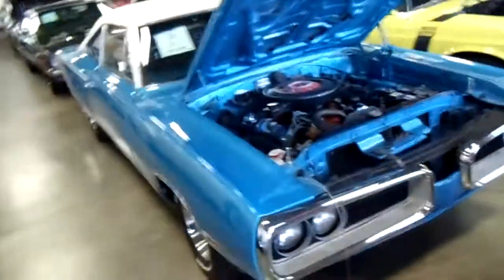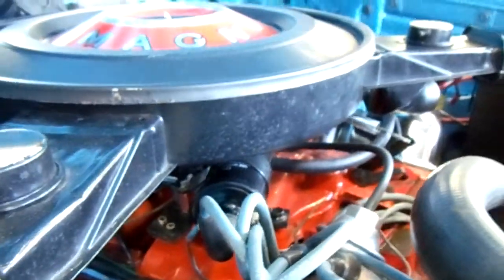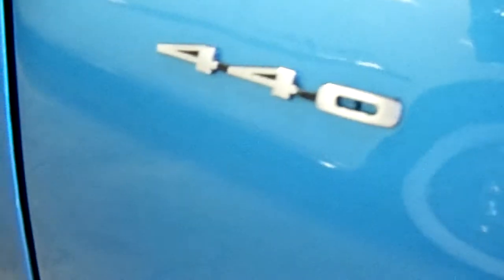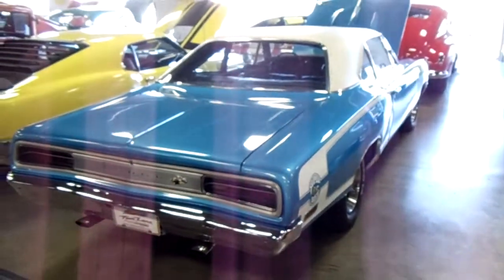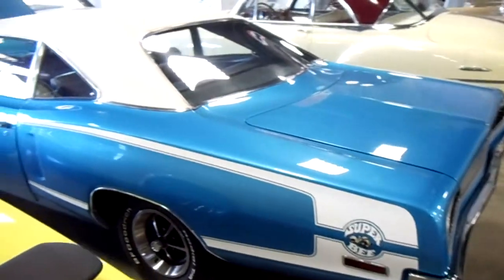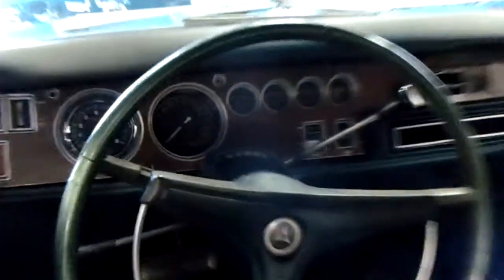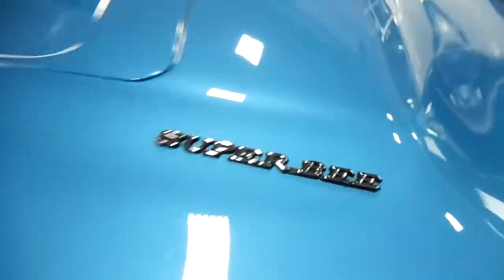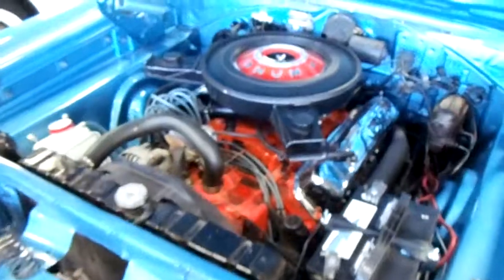1970 Dodge Coronet Super Bee 440 Big-block Muscle Car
I thought you'd like a look at this 1970 Dodge Coronet Super Bee. It's a nicely restored muscle car sporting a 440 Big-block under the hood. It looks very clean inside and out.